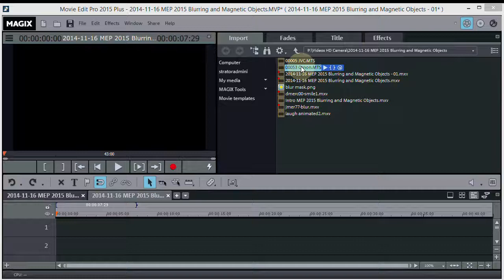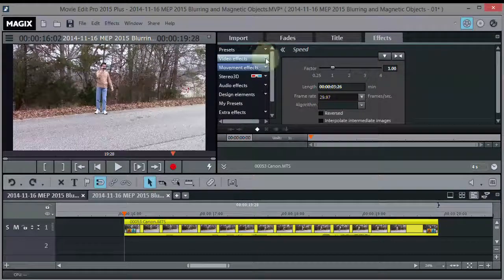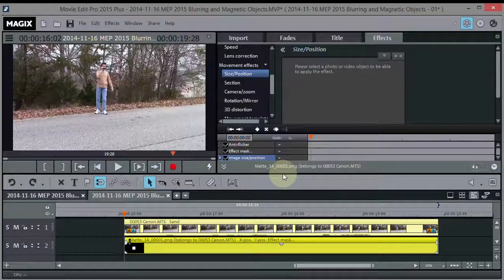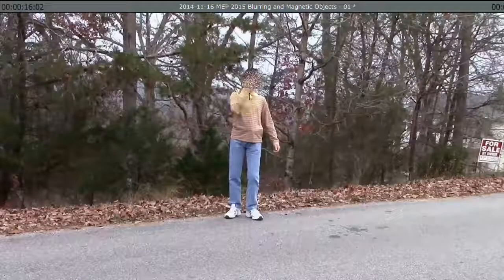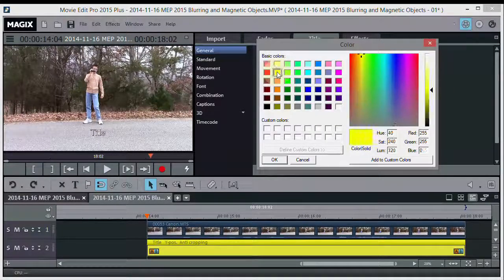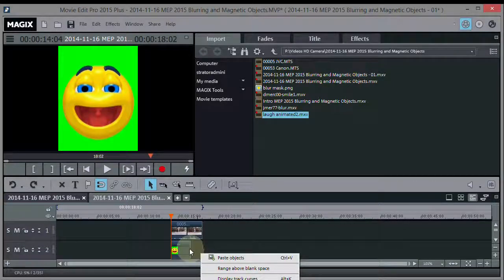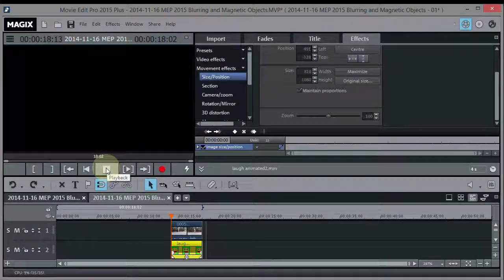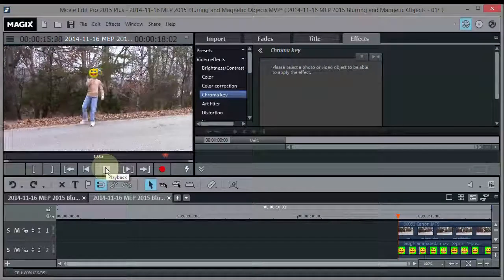Magix Movie Edit Pro 2015 Blurring, Masking and Magnetic Objects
Blurring faces, masking faces and making the mask magnetic so it follows a moving subject. Hard to explain but easy to do once you know how..

Bonus video for MEP Plus owners to use design element image objects as magnetic objects;